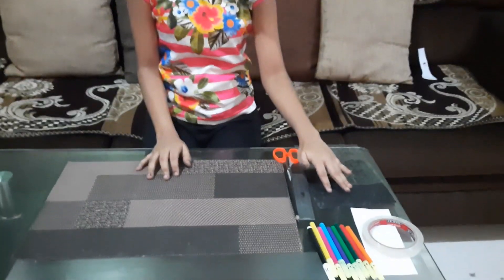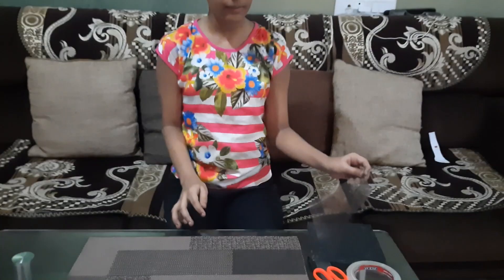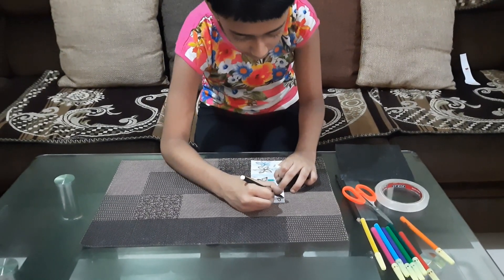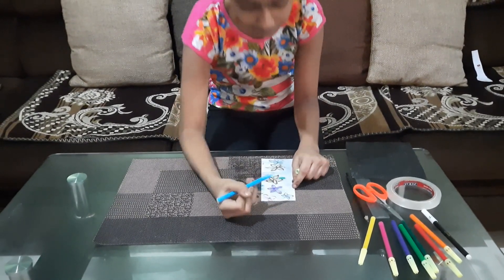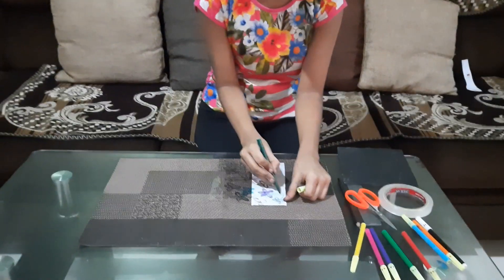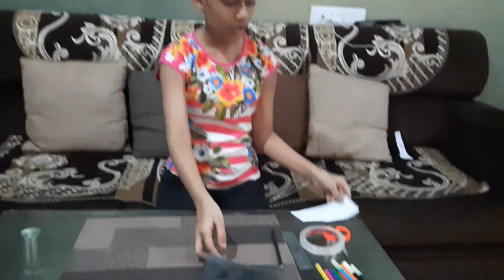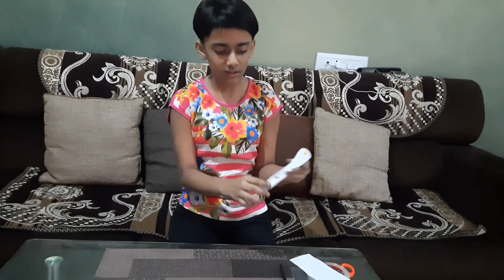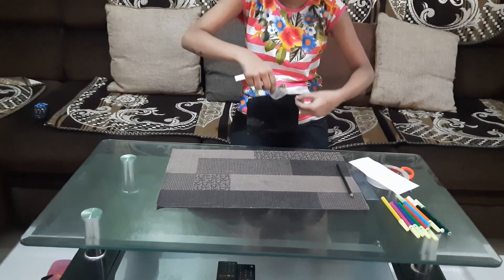How to Make a magical drawing ✨🎨🔦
Hi Awesome viewers,
Today I'm gonna be making a magical drawing! ✨🎨
If you guys liked this video you should better go and watch some more! 🙈
A big thank you to Akshada ma'am for giving this idea.. 😊😊